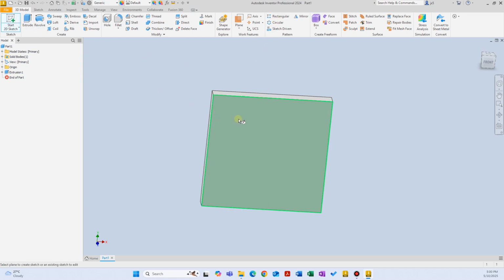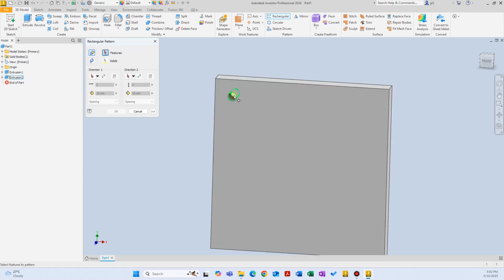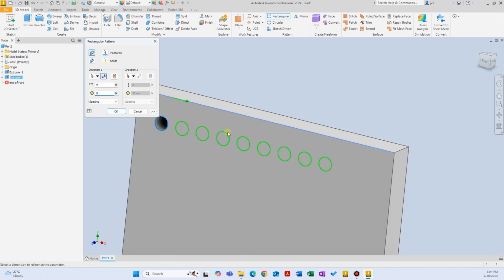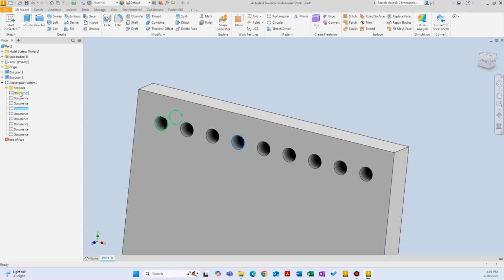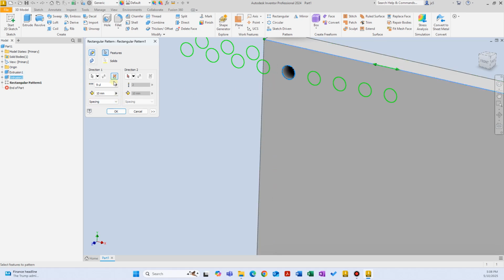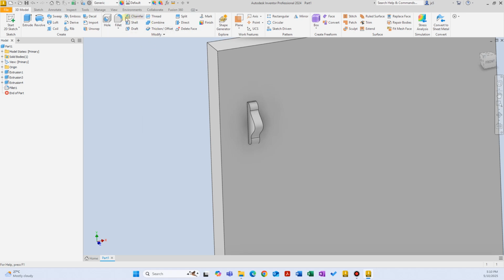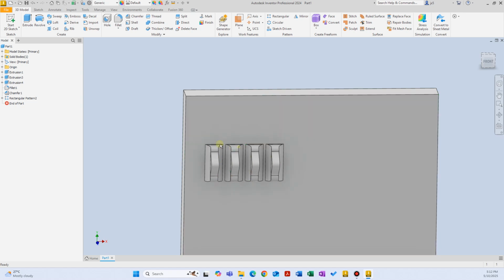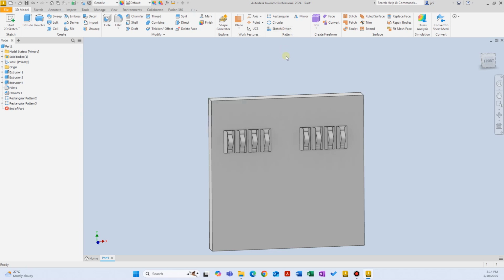35 - Rectangular Feature Pattern | 3D Modeling | Autodesk Inventor Professional Tutorial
Autodesk Inventor Tutorial #35 – How to Use the FEATURE PATTERN Tool in Autodesk Inventor Professional

In this Autodesk Inventor tutorial, we explore one of the most efficient ways to duplicate features in your 3D models: the Feature Pattern tool. Continuing from our earlier lesson on sketch patterns, this video focuses on the 3D modeling side—demonstrating how to use Rectangular, Circular, Mirror, and Sketch-Driven patterns to streamline your design process. Feature patterns are a preferred approach over sketch patterns in many real-world workflows, especially when following the “simple sketches, complex models” principle. You'll learn best practices, editing tips, and how to handle directional controls, spacing modes, and pattern previews to optimize both function and speed in your design.

What’s Covered in This Video:

- Difference between sketch patterns and feature patterns
- The “simple sketches, complex models” principle and why it matters
- Accessing the Feature Pattern tools in the 3D Model tab
- Creating a Rectangular Pattern using holes on a 3D plate
- Selecting features from the browser or graphics window
- Assigning Direction 1 and Direction 2 using edges or faces
- Adjusting the number of instances and spacing between features
- Understanding the difference between Spacing vs. Extent Distance modes
- Handling direction flips and visualizing preview arrows
- Interpreting pattern warnings for high feature counts
- Using the Midplane toggle to pattern symmetrically
- Exploring the pattern structure in the Browser tree
- Tips for editing patterns after creation
- Example comparing a real-world block modification and why feature patterns make iterative changes easier
- Best practices for choosing when and how to pattern 3D features